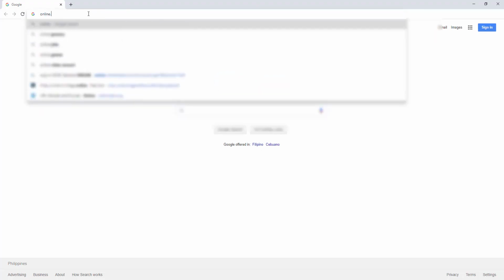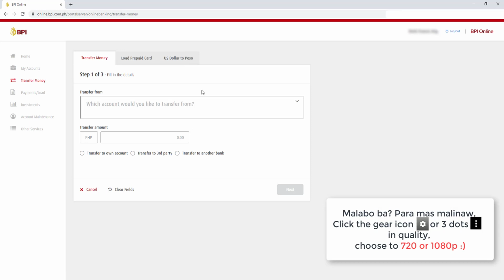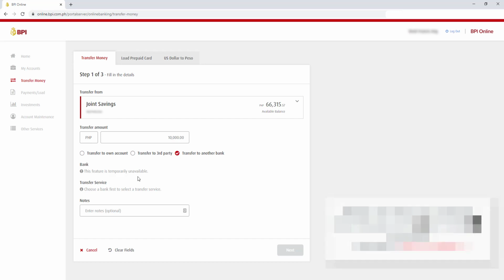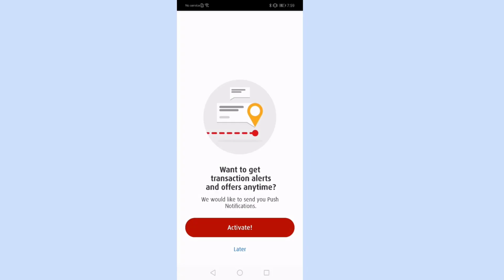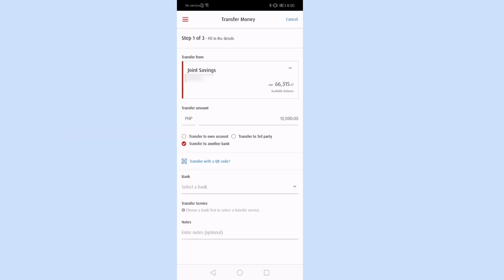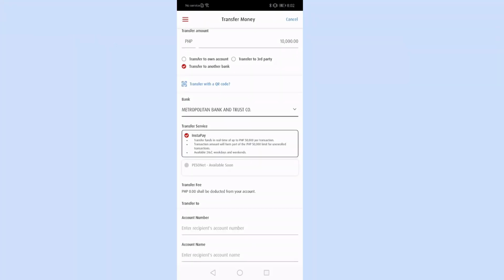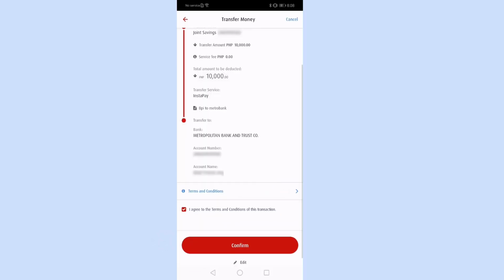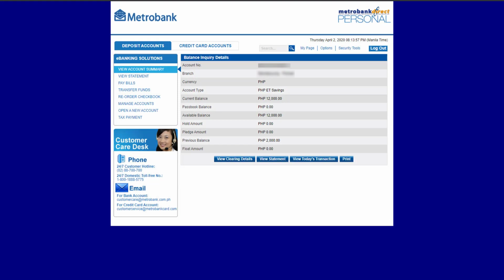BPI to Metrobank: How to Transfer Money from BPI Online Banking to Metrobank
BPI Online Banking Tutorial: BPI to Metrobank Fund Transfer via BPI Mobile App Online

You can now transfer money from BPI to Metrobank Online! Simply use your phone, download and install BPI Mobile App. Sign in by using your BPI Online Banking username and password.

How can I transfer from BPI to Other Bank?
Make sure that you have BPI Online Account to start fund transfer online. Check this BPI Tutorial video on how to register to BPI Online Banking

Step by step guide on how to transfer from Metrobank to BPI via  BPI Mobile App
1. Login to BPI in BPI Mobile App.
2. Choose Transfer Money and complete the Step 1 process. It will ask about the BPI source account, the amount and the destination bank and Metrobank account number and recepient.
3. BPI Fund Transfer will ask you to double check all the details you entered in Step 2
4. Finally, wait for the confirmation of Successful BPI Fund Transfer

TIMESTAMP:
0:00 Introduction
0:12 BPI Online Banking Tutorial: How to Transfer from BPI to Metrobank via BPI Mobile App Online
1:59 BPI to Metrobank Fund Transfer through BPI Mobile App
4:41 BPI Confirmation of successful fund transfer via BPI Mobile Banking

Frequently Asked Questions:
BPI Mobile App: How to transfer to other bank using phone online?
How much is the transfer fee from BPI to Metrobank?
== Free fund transfer until further notice, they may announce when it will go back to normal transfer cost. It may be Php 50 charge for every fund transfer from BPI Online Banking.
how to transfer money from bpi to metrobank online?

How long does a bank transfer take?
BPI to Metrobank fund transfer via Instapay is Real Time! It will be transferred right away to the destination account as soon as you got confirmation number from BPI. You'll obtain this reference number while completing the Fund Transfer transaction in BPI Mobile App.